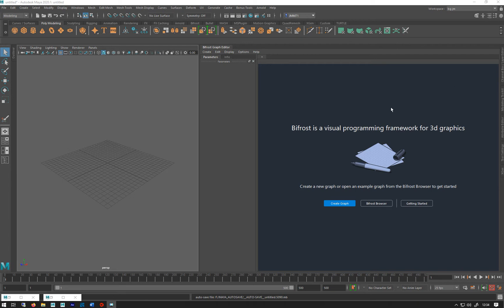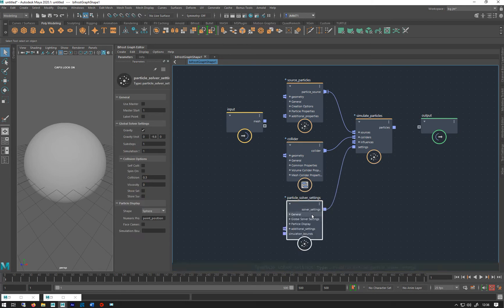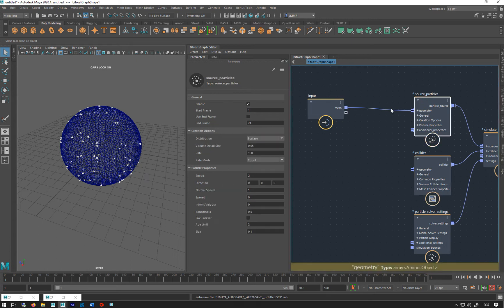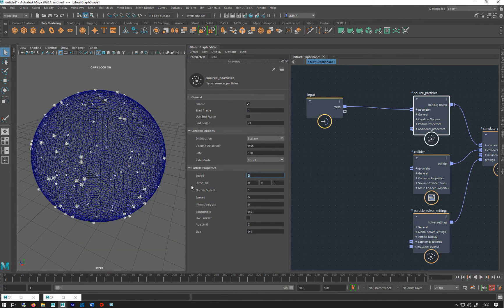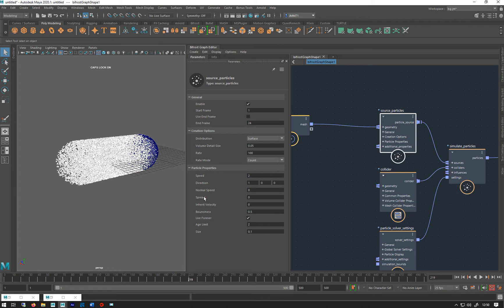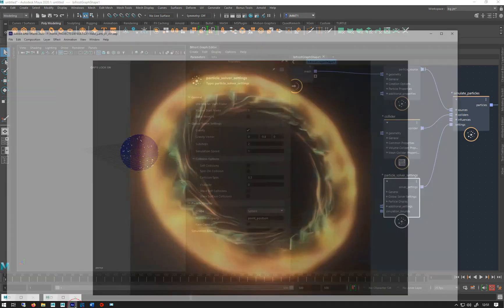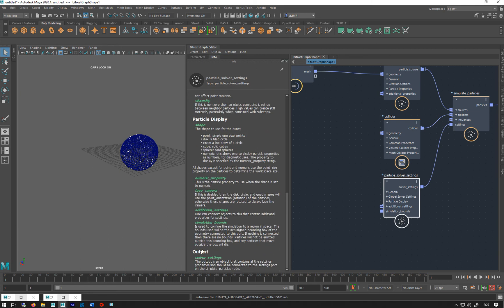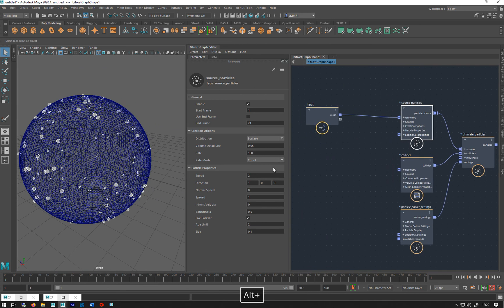BIFROST BASICS: WEEK 3 LESSON 2 BASIC PARTICLE SETTINGS